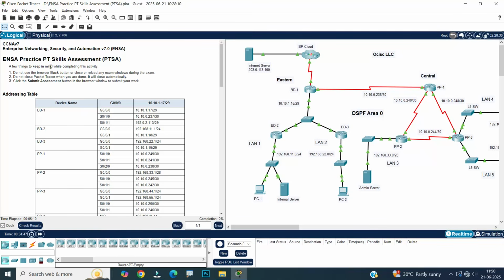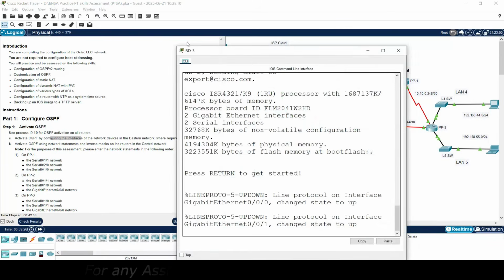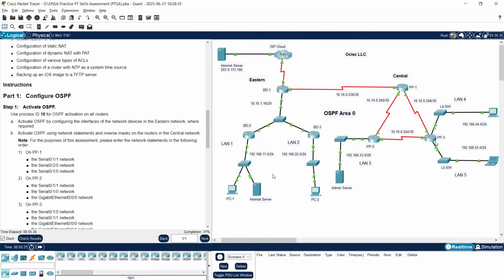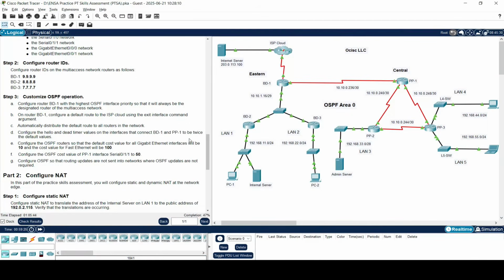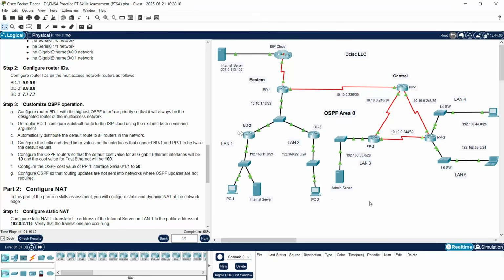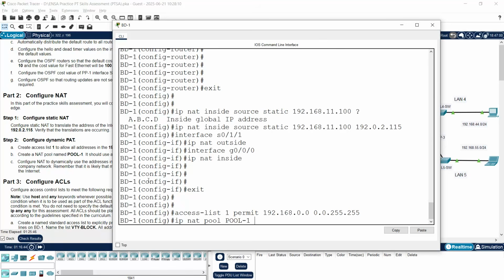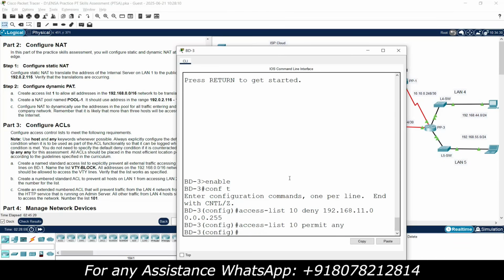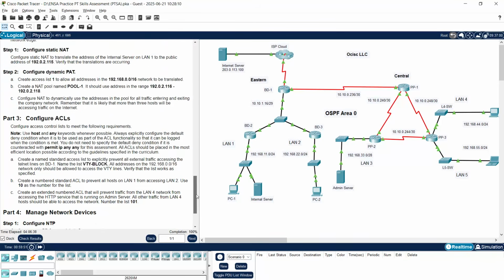ENSA Practice PT Skills Assessment (PTSA)